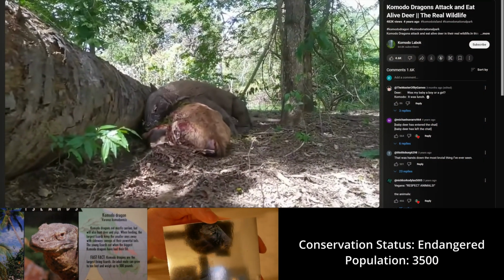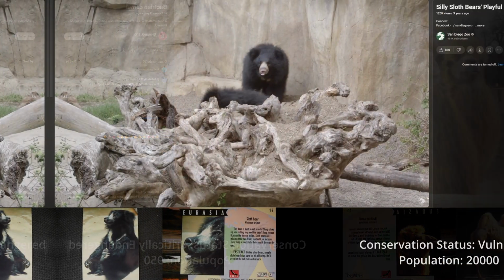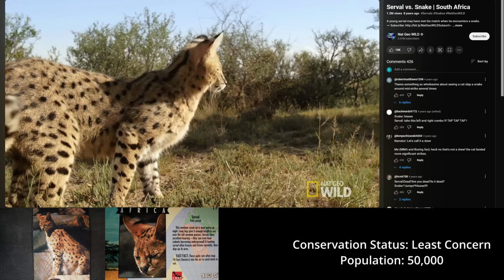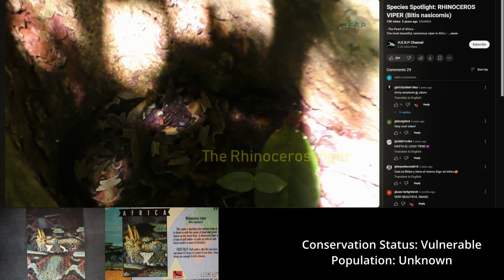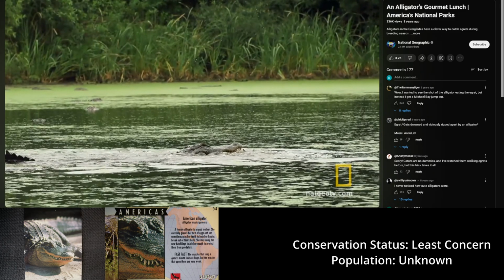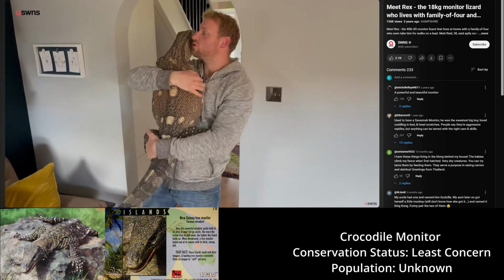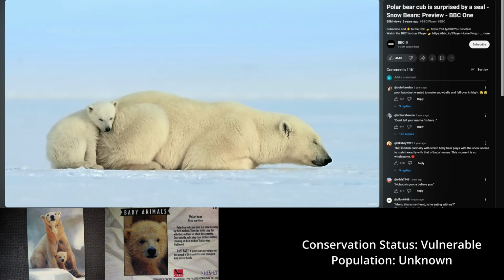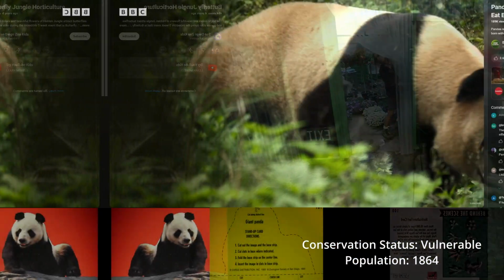San Diego Zoo - Wild Animals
Ebay Lot | kid-e-toys  $17.48